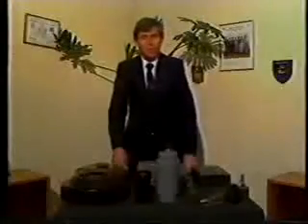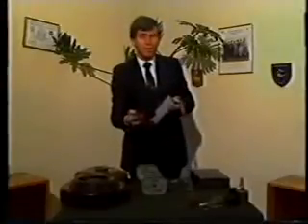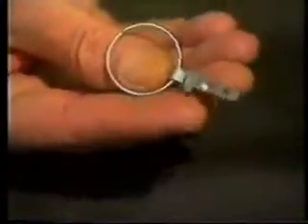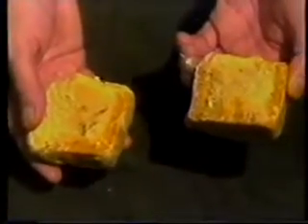Explosive devices utilized in terror attacks in South Africa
Devices used by Soviet backed terrorist organisations like the ANC, SACP, AZAPO, PAC. (1980's)